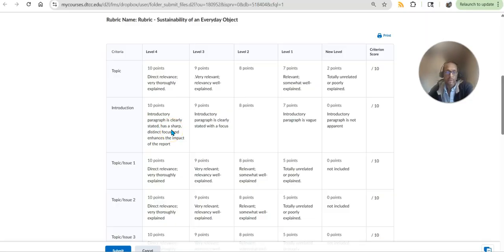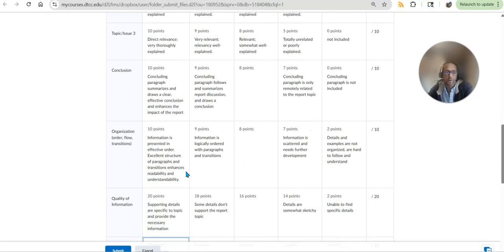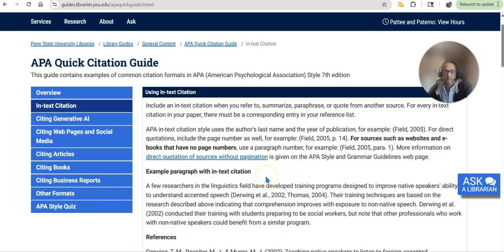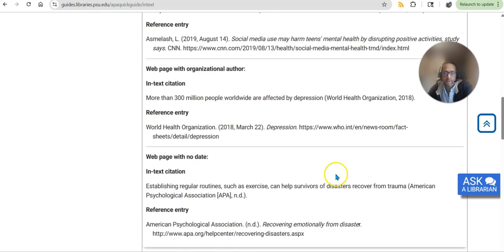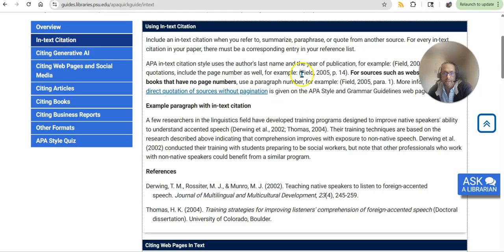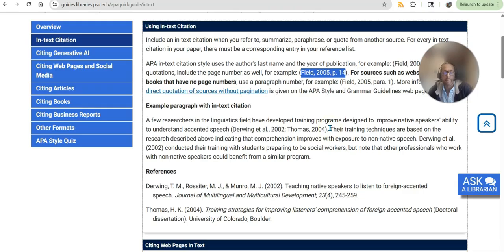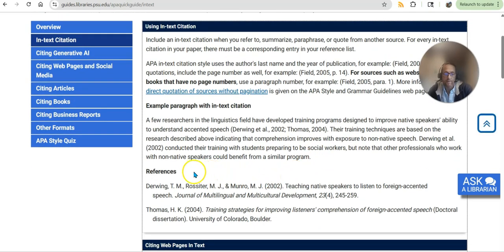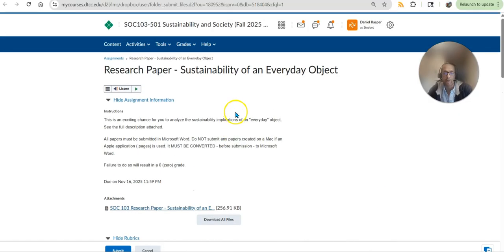SOC 103 Research Paper Guide